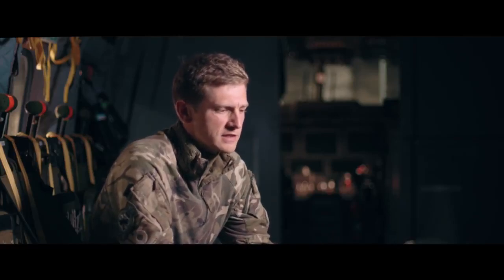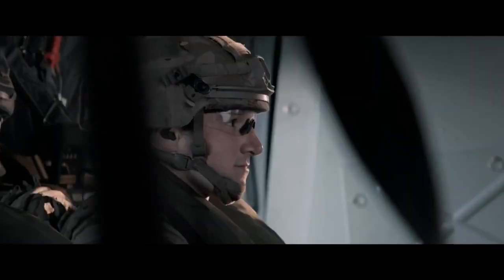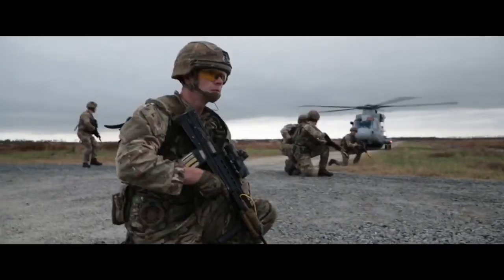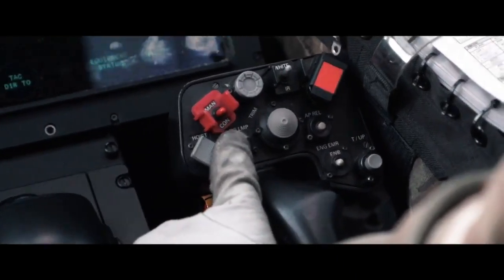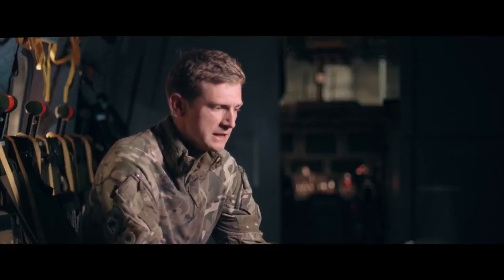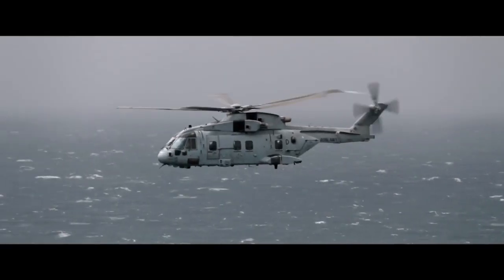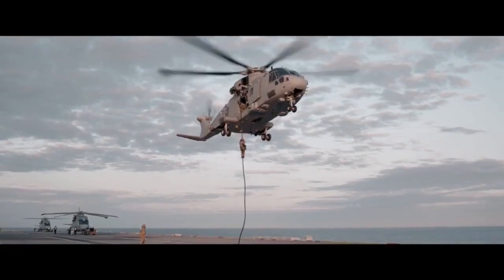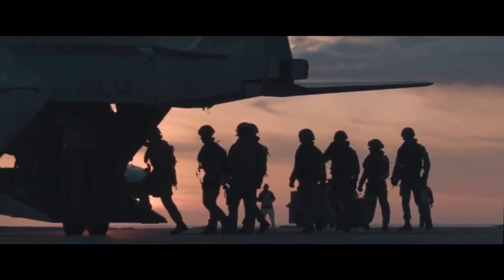Pilot speaks about the capabilities of Royal Navy Merlin Mk4 Helicopter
Pilot, Lt Tom Lennon, talks about the role of 845 NAS Commando Merlin helicopters which have been serving onboard HMS Queen Elizabeth during Westlant19 deployment.

Royal Navy Video.